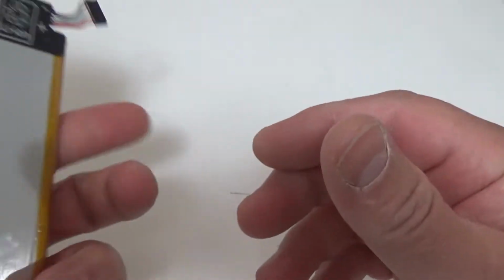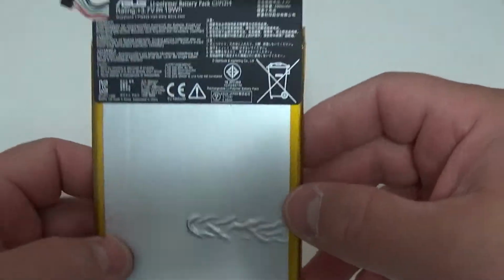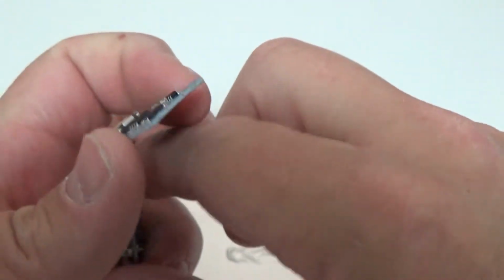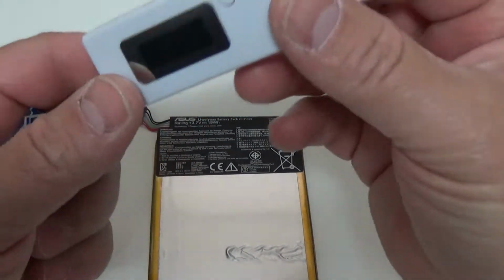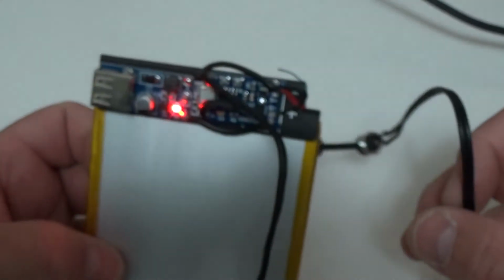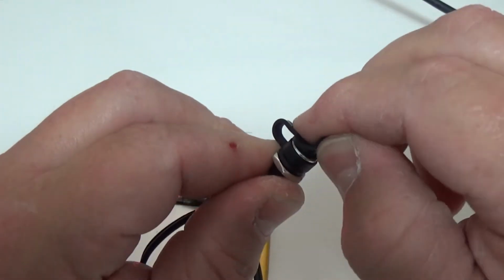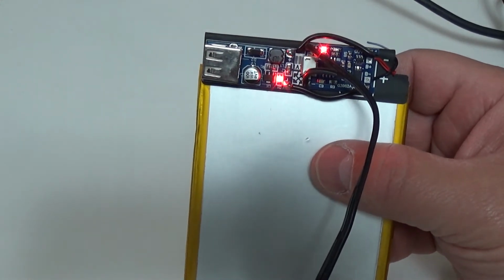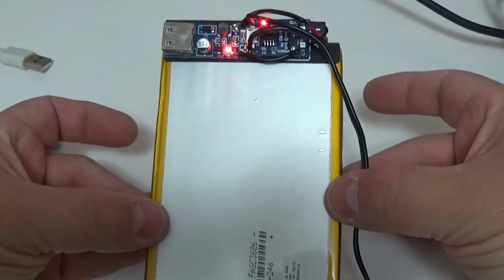DIY Pi Top - Battery Pack